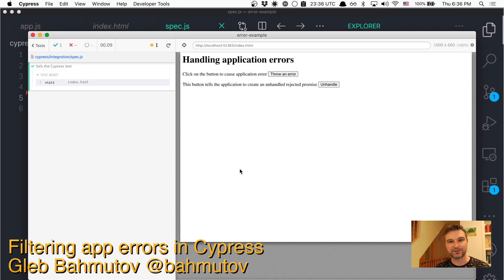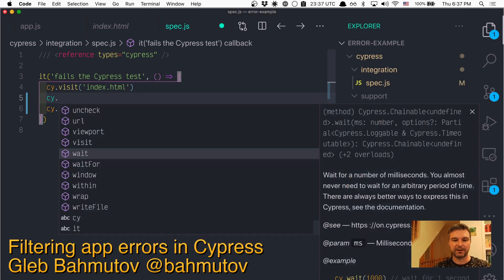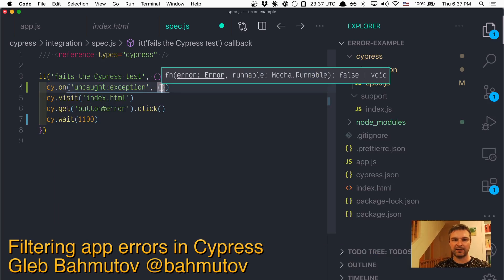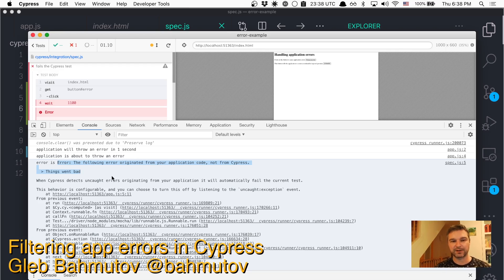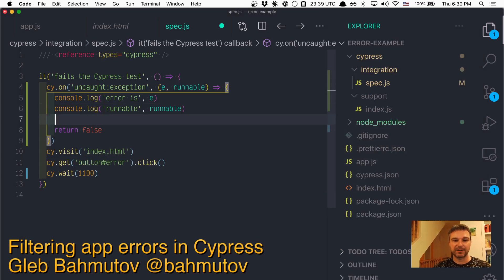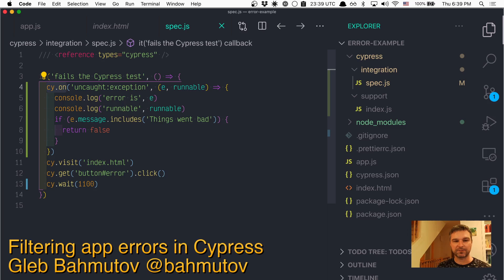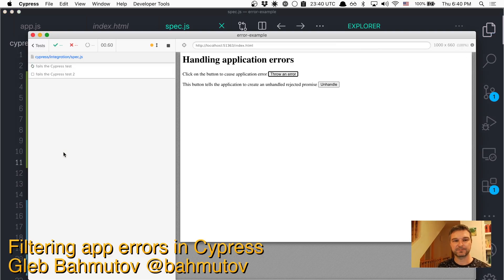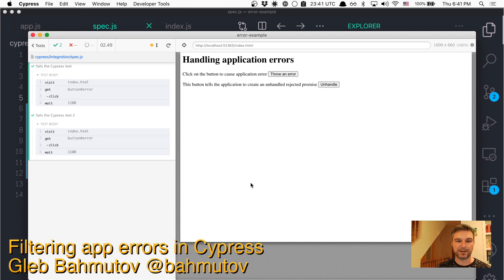Filtering app errors in Cypress tests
This video shows how Cypress catches exceptions thrown from the application code, and how to ignore some of the errors. Then it shows how to register the error handler for all tests.